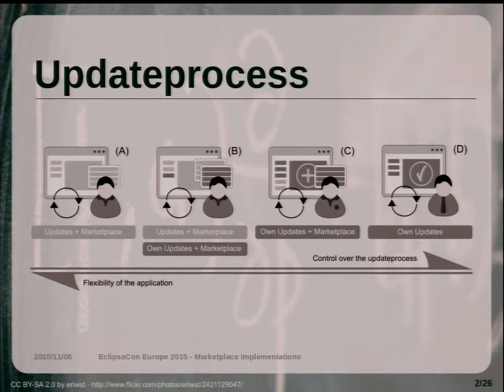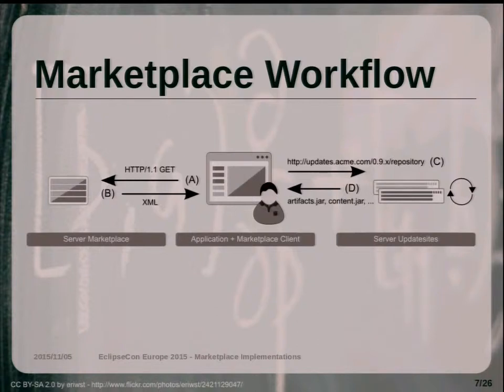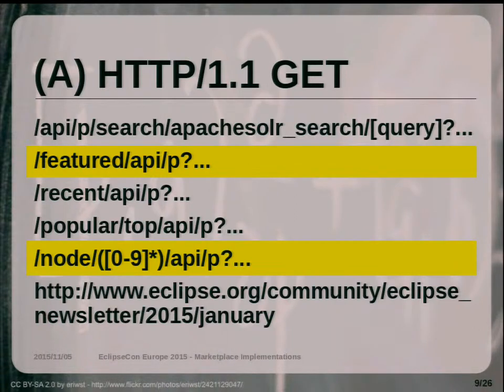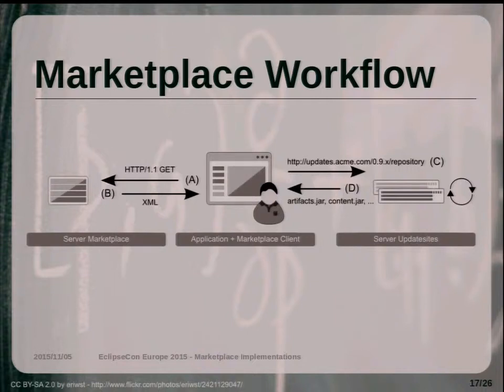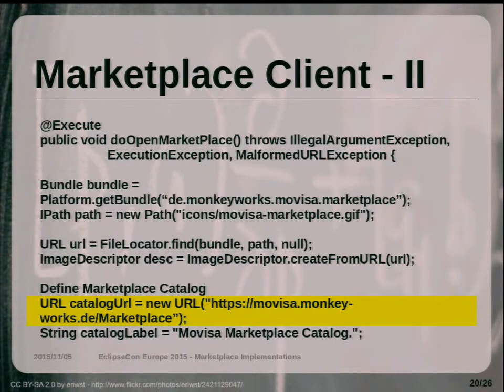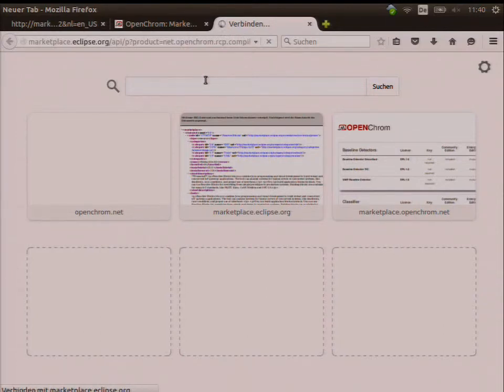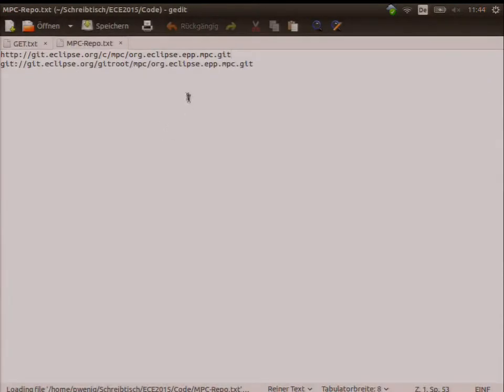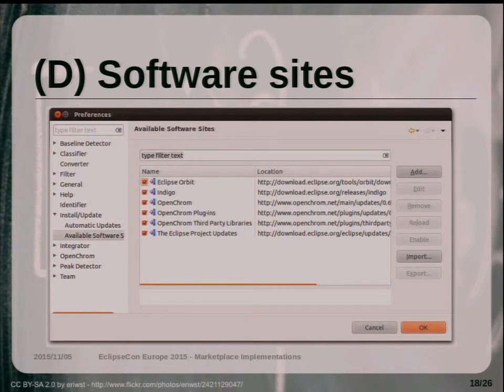Marketplace Implementations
The Eclipse Marketplace concept fits well in the world of modularized and customizable applications. Apple has a marketplace, Google has a marketplace and many others too. Hence, the Eclipse Marketplace is a great addition for the Eclipse ecosystem. Moreover, it enables to setup a well designed patch and update strategy [1] for both community-driven as well as commercial RCP applications. But as soon as one needs a more fine-grained control of the plugins offered in the marketplace, an own solution is inevitable. An own marketplace allows you to control the set of offered plugins. Furthermore, you can then decide which plugins shall be delivered depending on the requesting RCP application. It gives you the control needed in a commercial environment, especially if the user shall be restricted to install well tested plugins only.

Thus the question is: How to implement such an own marketplace?

Principally, several XML files are delivered by the marketplace server containing additional information as for example the plugin description and its update site. Hence, any technology can be used to create such a marketplace server which is capable to write well formed XML files. I took the combination PHP/MySQL [2] as both technologies are commonly available in hosted environments. But instead of showing you specific PHP/MySQL functions, I'll give an overview which steps are necessary to create an own marketplace server and how to connect it to an RCP application independently of the used technology. After this session, you will have a well understanding of the marketplace principles. It is then an easy step to start an own marketplace server.

Philip Wenig